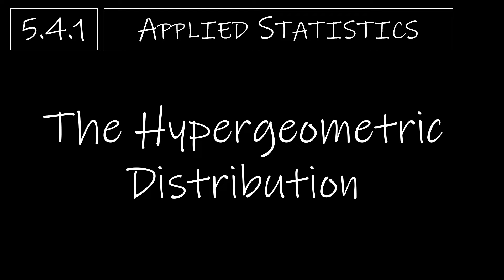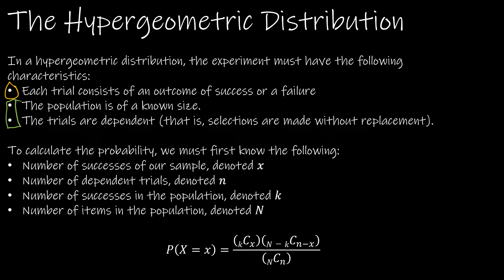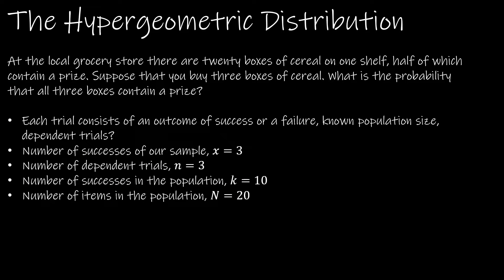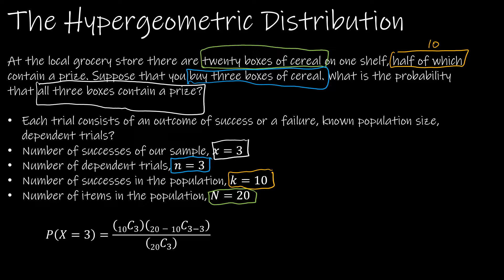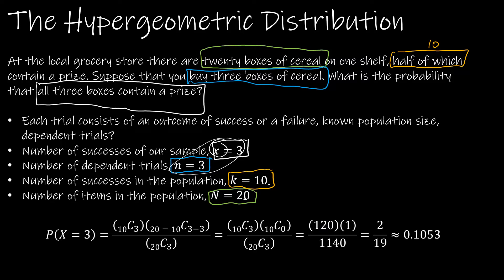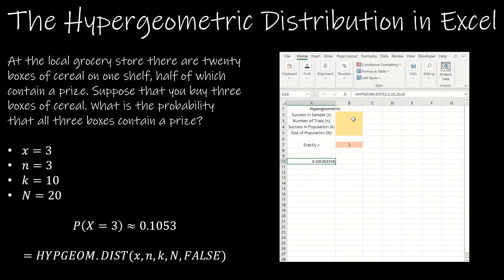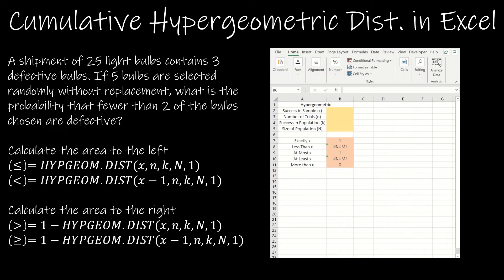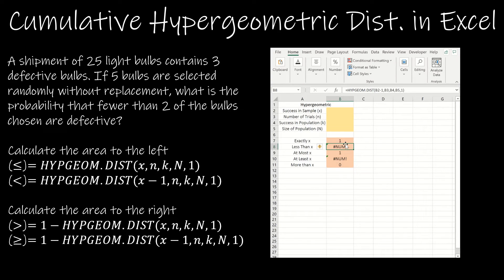Statistics - 5.4.1 The Hypergeometric Distribution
The Hypergeometric distribution is used in a similar way to the binomial distribution. The biggest difference is that the population is fixed and therefore the trials are dependent. We will learn what values we need to know and how to calculate the results for probabilities of exactly one value or for cumulative values.

0:00 Intro
0:05 What is the Hypergeometric Distribution
1:57 Hypergeometric Example 1 (Exactly)
4:10 Example 1 in Excel
5:57 Example 2 in Excel (Exactly)
7:30 Example 3 - Cumulative Hypergeometric Distribution
9:38 Practice On Your Own
12:01 Up Next